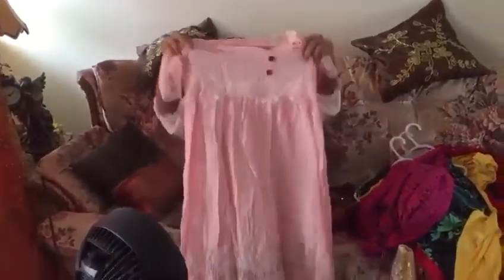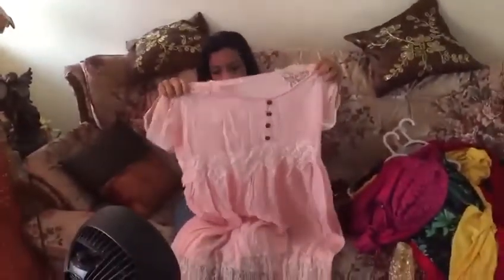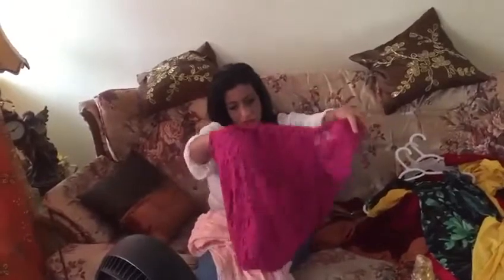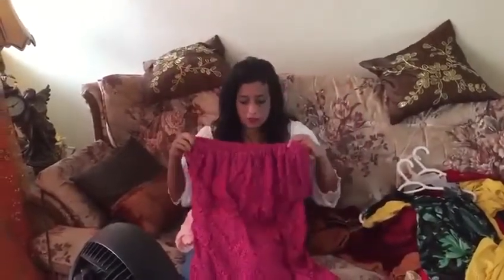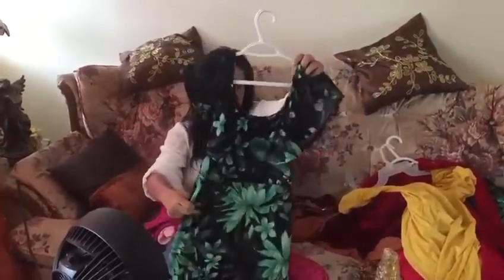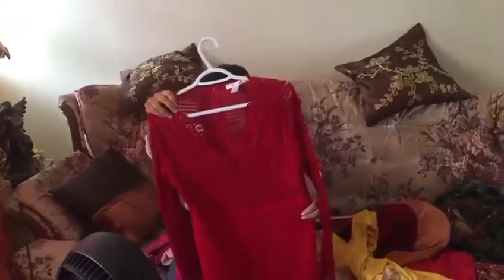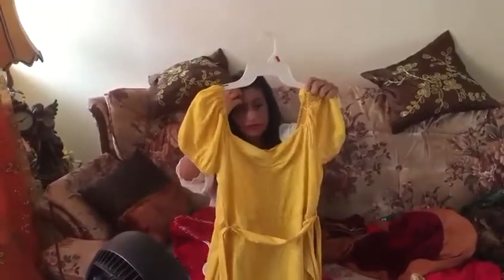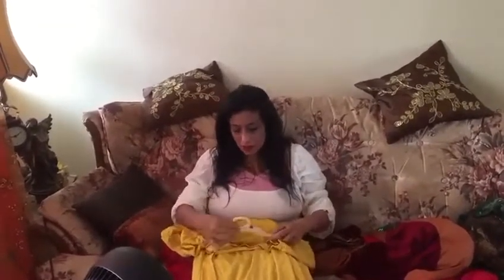Summer/Spring Dress Collection